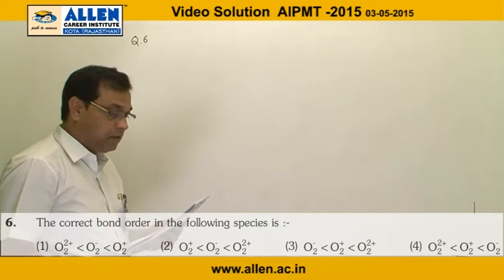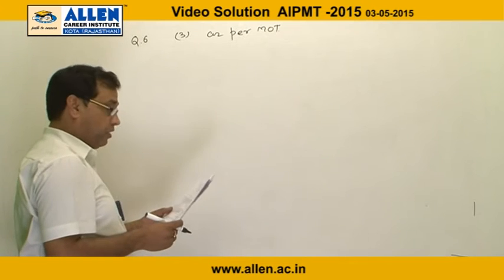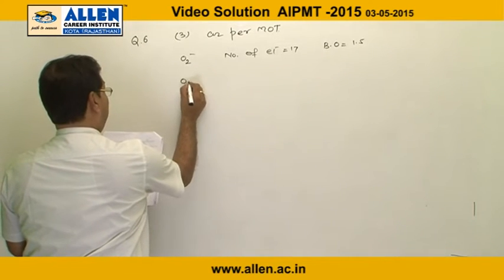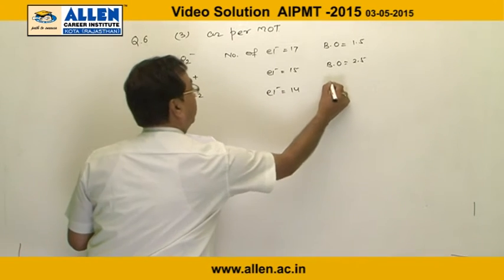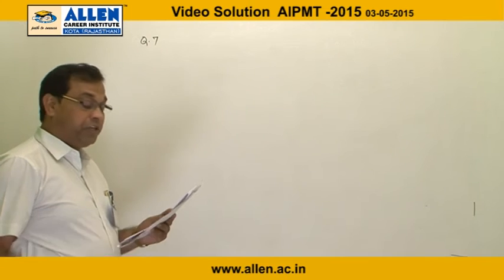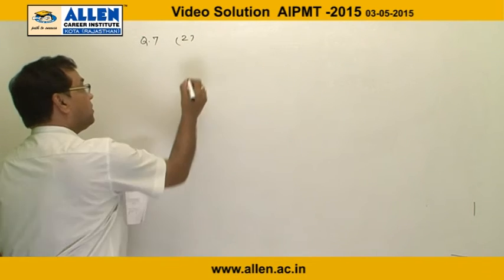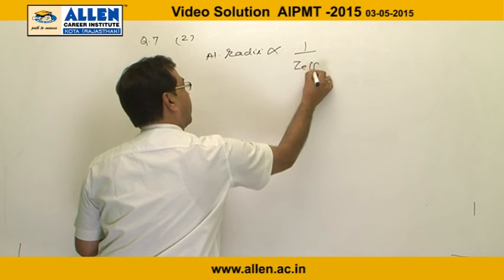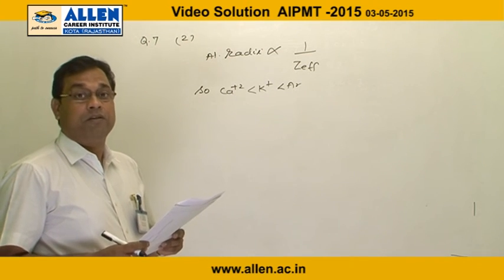AIPMT 2015 video solutions – Chemistry Q. No. 5,6,7 – AIPMT 2015 Q&A BY ALLEN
Find AIPMT 2015 Video Solution of Chemistry for Q. No. 5,6,7 (Paper CODE-F) by ALLEN CAREER INSTITUTE.